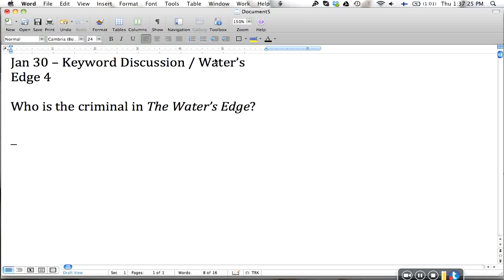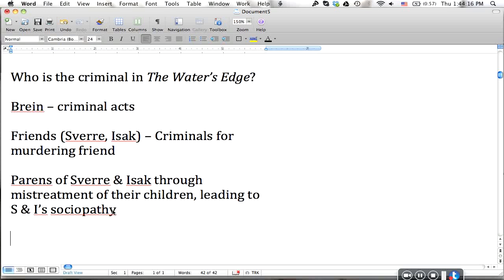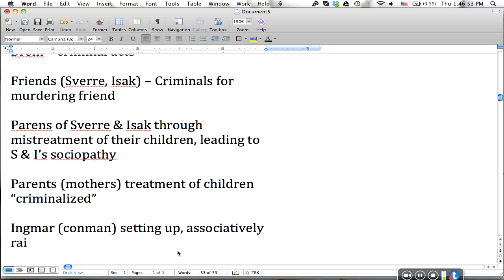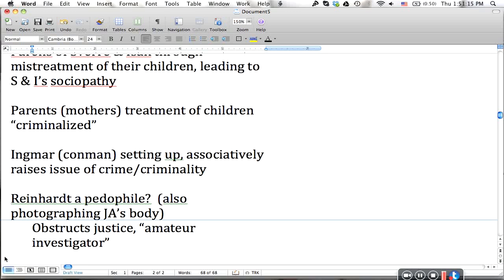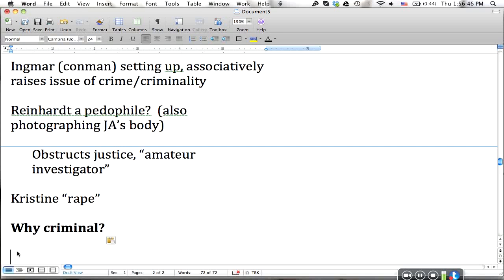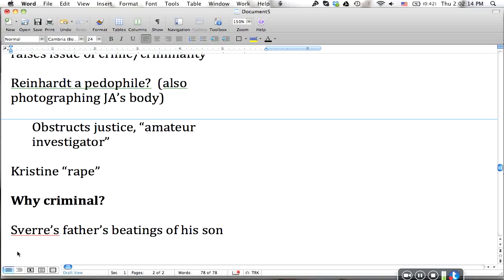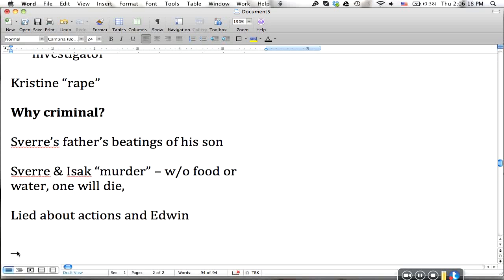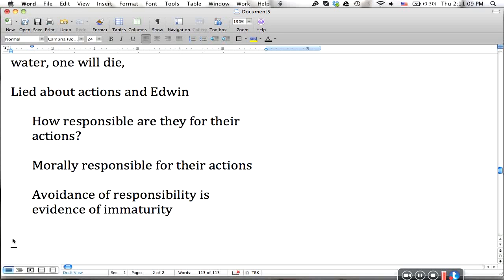Jan 30 - Keyword Criminal